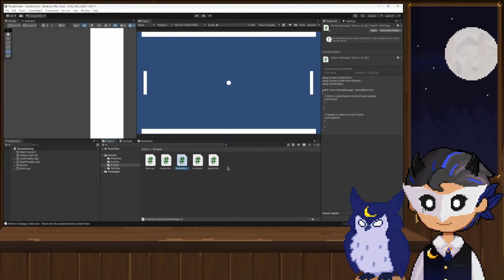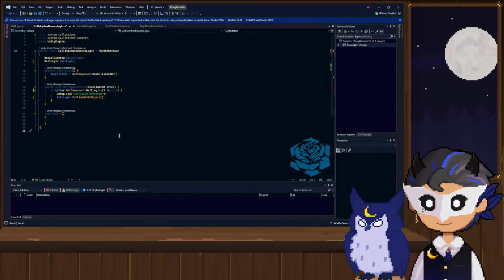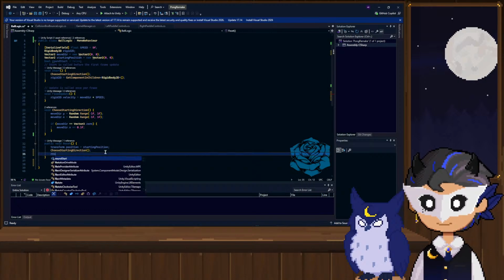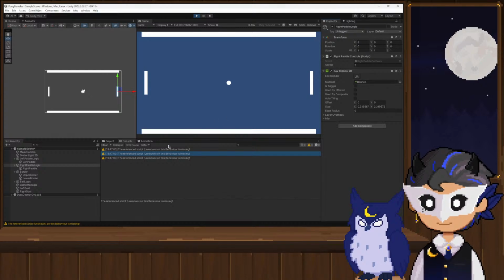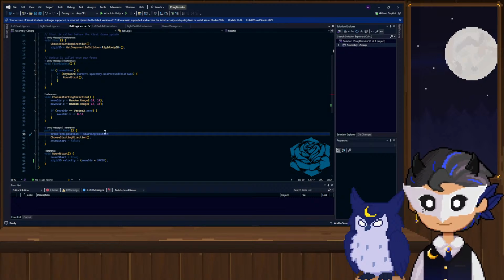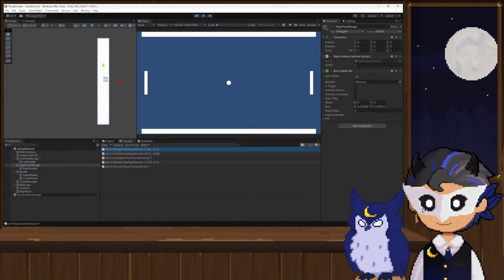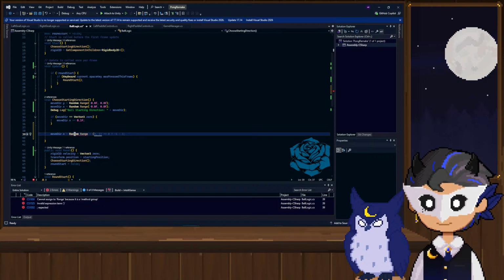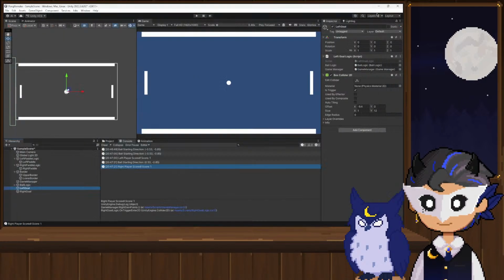Remaking Pong in Unity